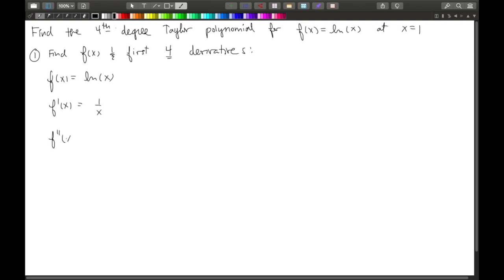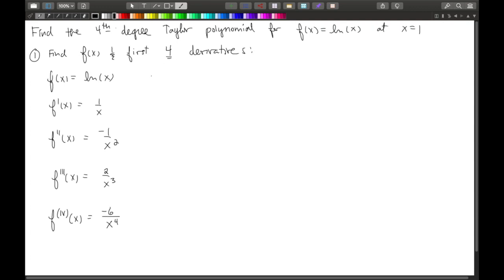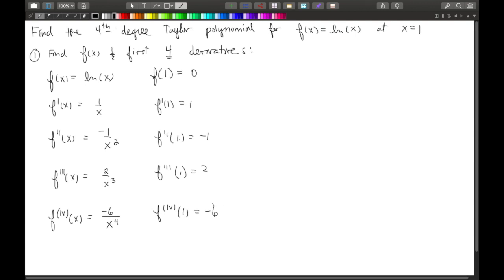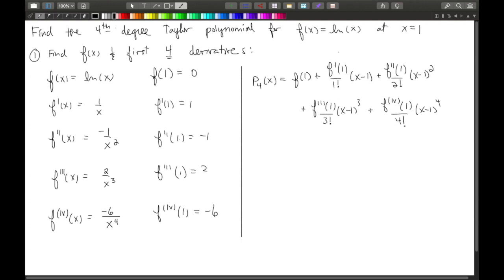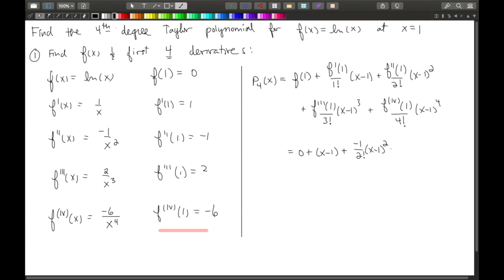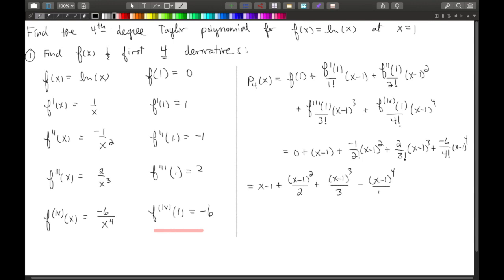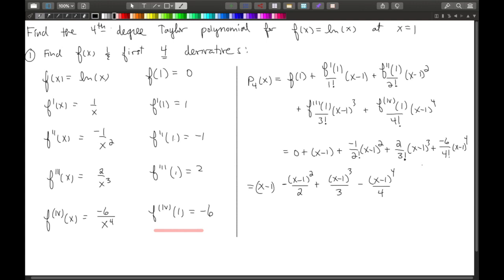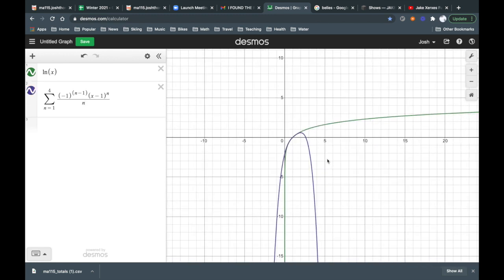Taylor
This video is about Taylor